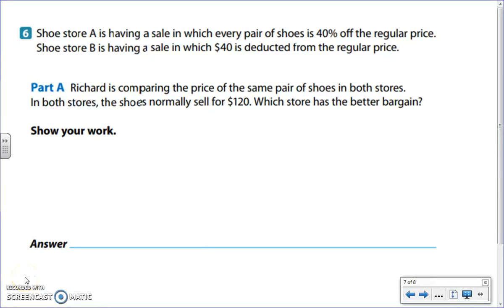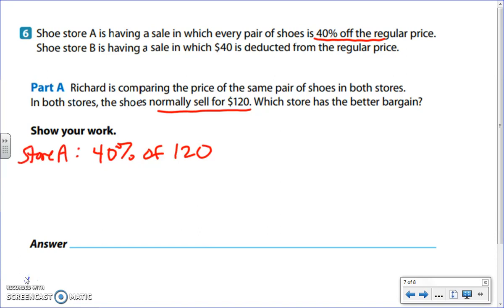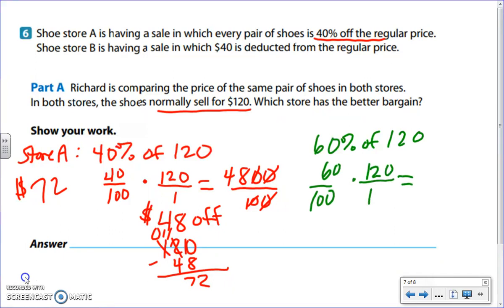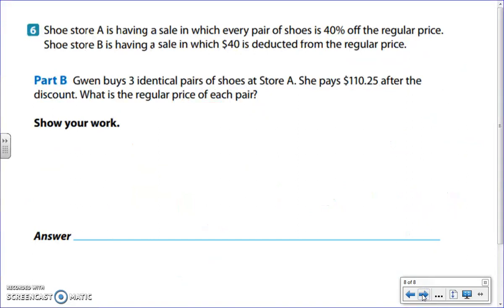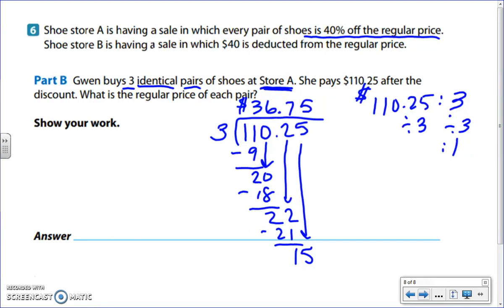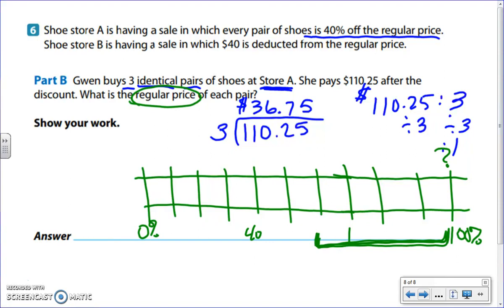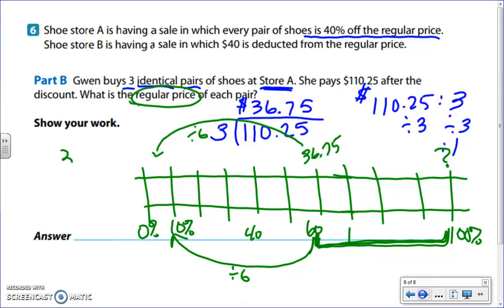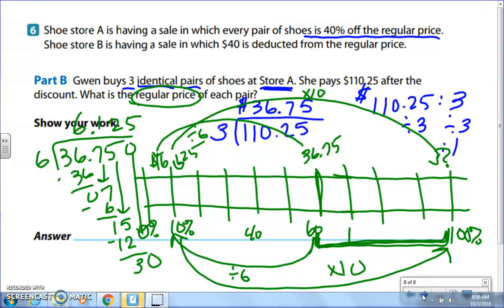Unit 1 Interim Assessment Answer Key 6th Grade Ready Math Part 2